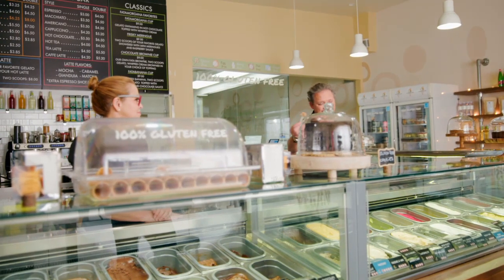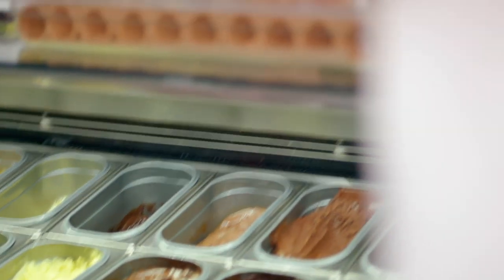Well Done with Sebastian Maniscalco - Gelato Clip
Sebastian gets back to his Italian roots by heading to Fatamorgana Gelato where he learns from owners Alessandro Jacchia and Katyna Mercenari about the art of making handcrafted gelato, including some unexpected flavors.